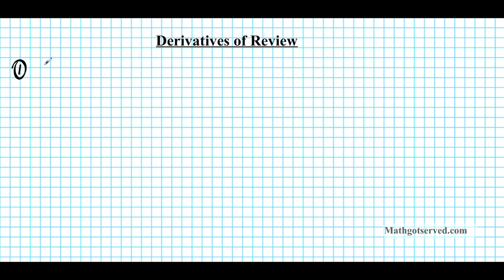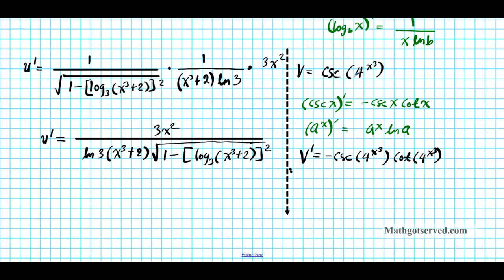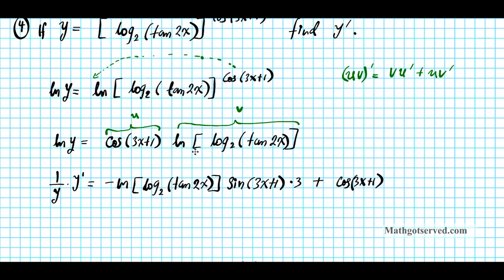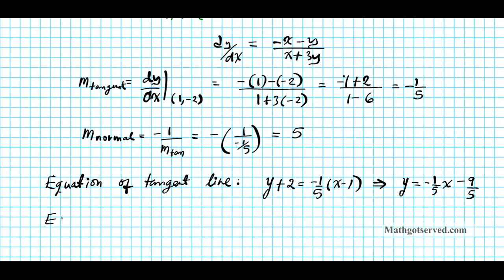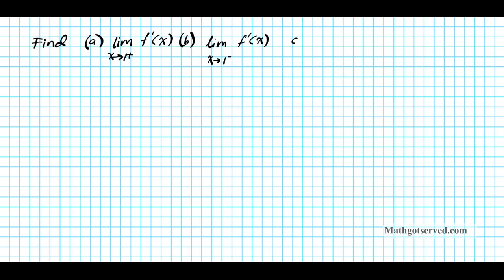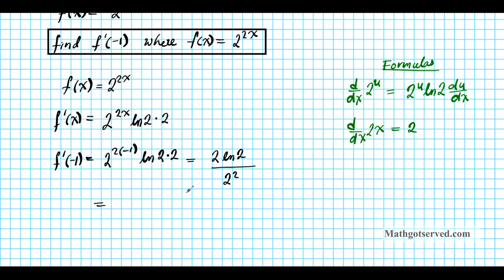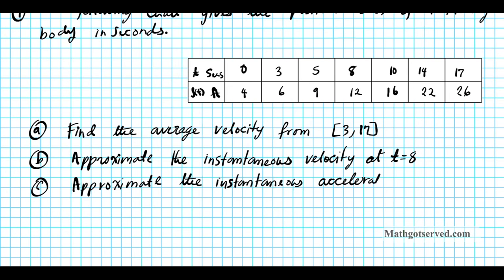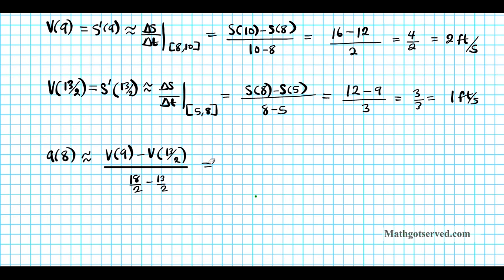Chapter 3 Test Review Differentiation AP Calculus AB BC IB Exam calculus I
The student will investigate derivatives presented in graphic, numerical, and analytic
contexts and the relationship between continuity and differentiability. The derivative will
be defined as the limit of the difference quotient and interpreted as an instantaneous rate
of change.
Mathematics Standards of Learning
60
APC.6 The student will investigate the derivative at a point on a curve. This will include
a) finding the slope of a curve at a point, including points at which the tangent is vertical
and points at which there are no tangents;
b) using local linear approximation to find the slope of a tangent line to a curve at the
point;
c) defining instantaneous rate of change as the limit of average rate of change; and
d) approximating rate of change from graphs and tables of values.
APC.7 The student will analyze the derivative of a function as a function in itself. This will
include
a) comparing corresponding characteristics of the graphs of f, f ', and f ";
b) defining the relationship between the increasing and decreasing behavior of f and the
sign of f ';
c) translating verbal descriptions into equations involving derivatives and vice versa;
d) analyzing the geometric consequences of the Mean Value Theorem;
e) defining the relationship between the concavity of f and the sign of f "; and
f) identifying points of inflection as places where concavity changes and finding points
of inflection.
APC.8 The student will apply the derivative to solve problems. This will include
a) analysis of curves and the ideas of concavity and monotonicity;
b) optimization involving global and local extrema;
c) modeling of rates of change and related rates;
d) use of implicit differentiation to find the derivative of an inverse function;
e) interpretation of the derivative as a rate of change in applied contexts, including
velocity, speed, and acceleration; and
f) differentiation of nonlogarithmic functions, using the technique of logarithmic
differentiation. *
* AP Calculus BC will also apply the derivative to solve problems. This will include
a) analysis of planar curves given in parametric form, polar form, and vector form,
including velocity and acceleration vectors;
b) numerical solution of differential equations, using Euler's method;
c) l'Hopital's Rule to test the convergence of improper integrals and series; and
d) geometric interpretation of differential equations via slope fields and the relationship
between slope fields and the solution curves for the differential equations.
APC.9 The student will apply formulas to find derivatives. This will include
a) derivatives of algebraic, trigonometric, exponential, logarithmic, and inverse
trigonometric functions;
b) derivations of sums, products, quotients, inverses, and composites (chain rule) of
elementary functions;
c) derivatives of implicitly defined functions; and
d) higher order derivatives of algebraic, trigonometric, exponential, and logarithmic,
functions. *
* AP Calculus BC will also include finding derivatives of parametric, polar, and vector
functions